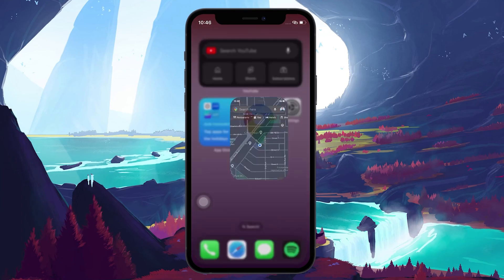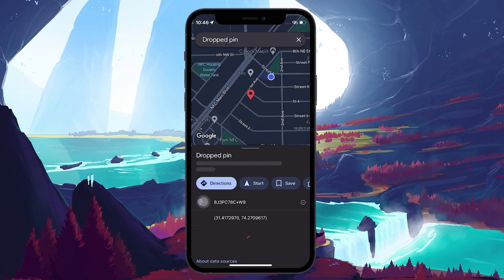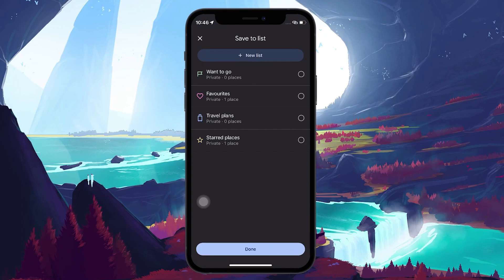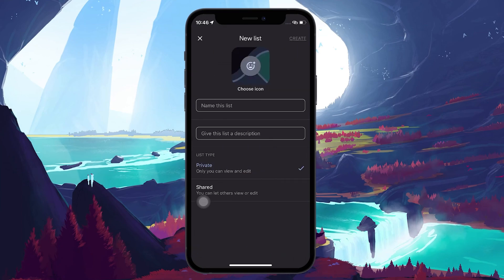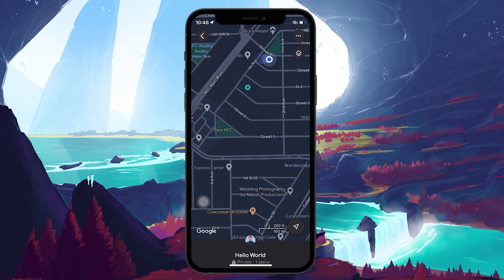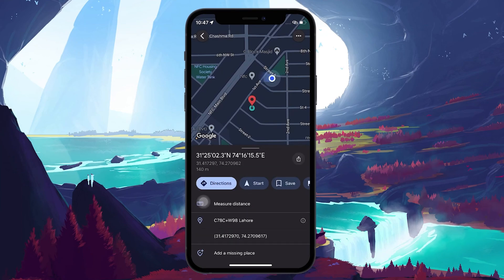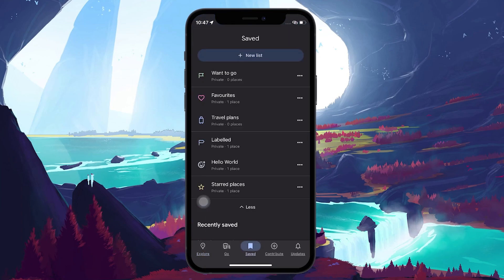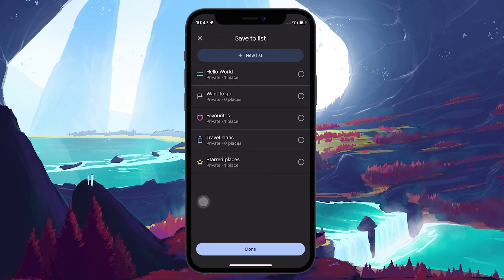How To Pin Multiple Locations on Google Maps - Tutorial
A short tutorial on pinning multiple locations on Google Maps.

Timestamps:
0:00 Introduction
0:13 Google Maps Info
0:32 Drop A Pin
0:49 Save Pin
1:04 Create New List
1:22 Add Pins to List
1:45 Remove Pins